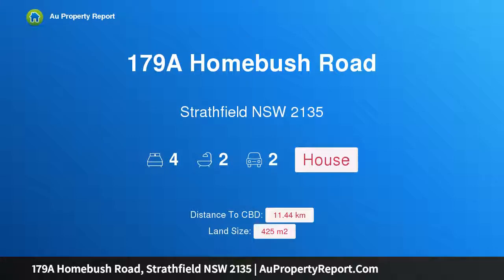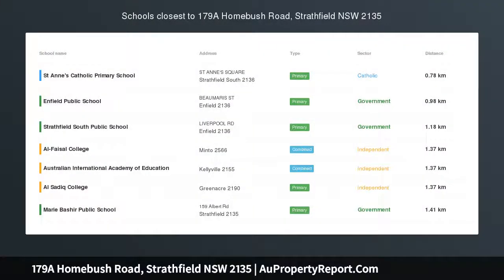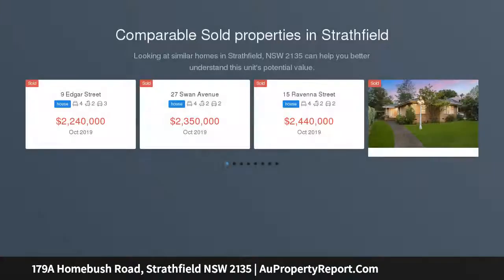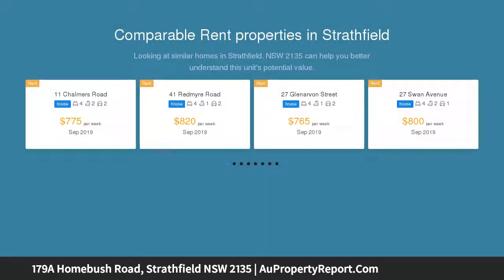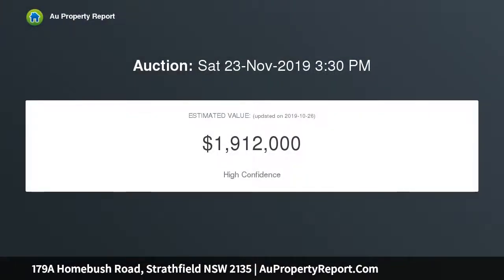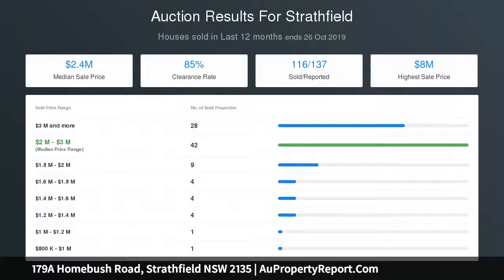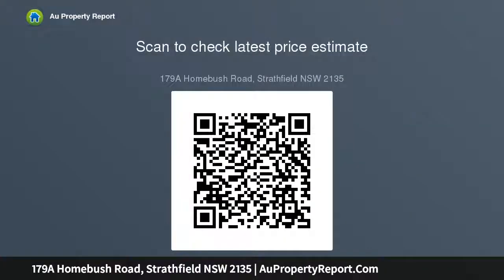179A Homebush Road, Strathfield NSW 2135 | AuPropertyReport.Com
179A Homebush Road, Strathfield NSW 2135
Property Type: house
Bedrooms: 4
Bathrooms: 4
Car Space: 2
Smart start, spacious freestanding family home near Strathfield Park